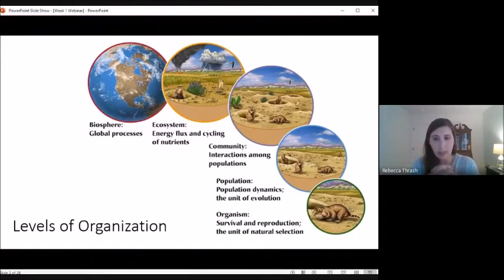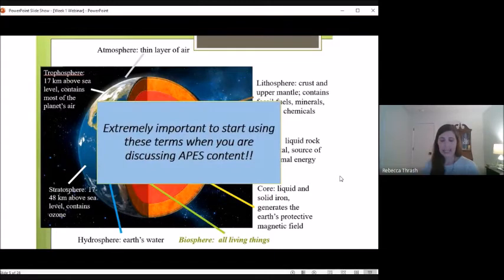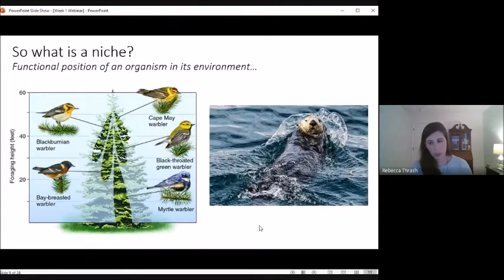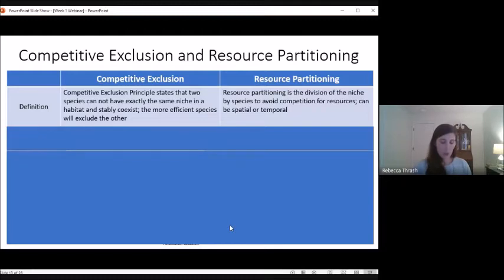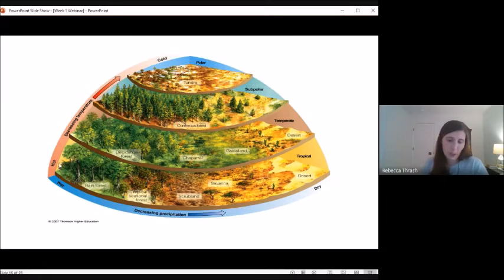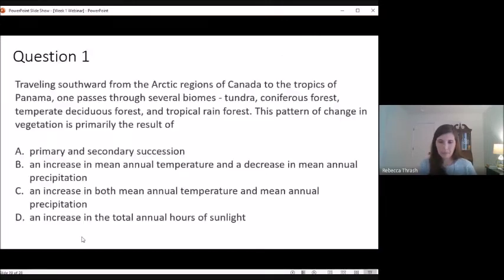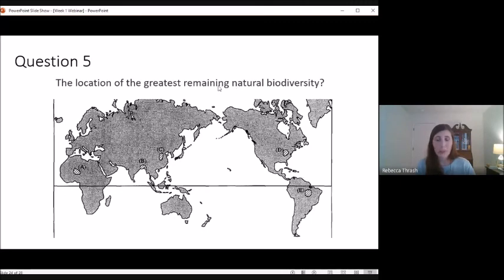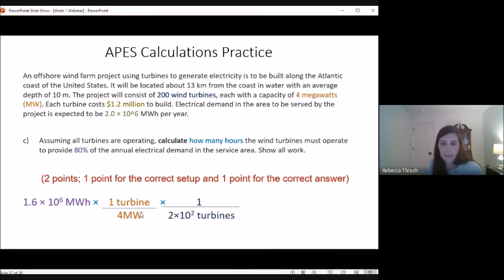AP Environmental Science Week 1 Content Review Webinar